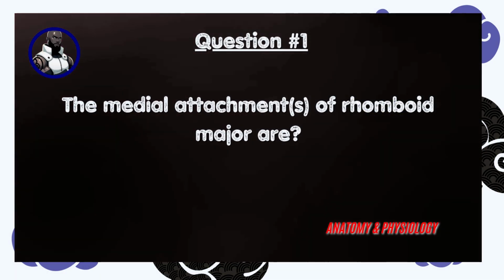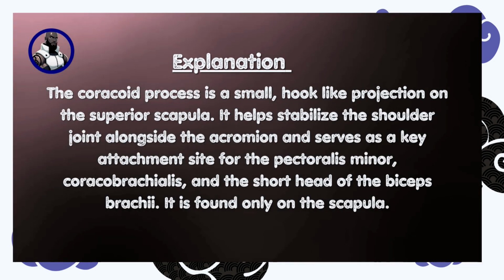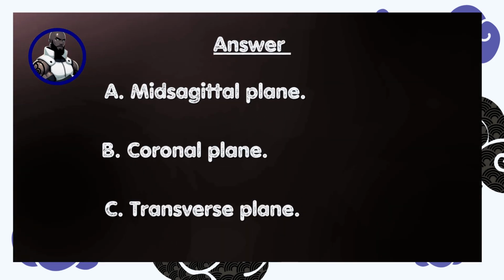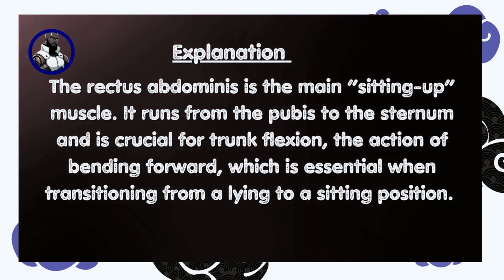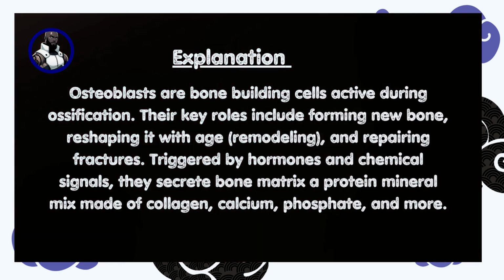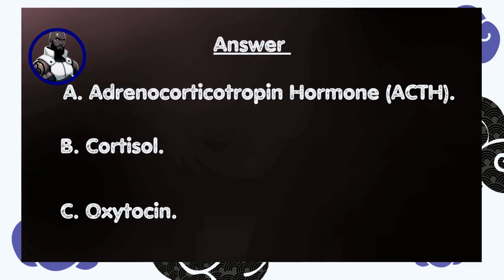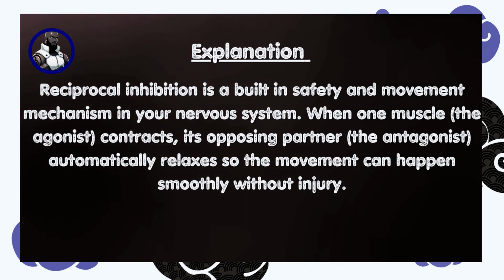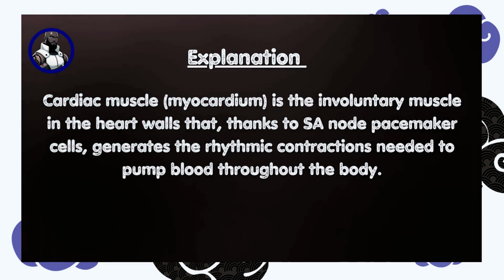Mblex Practice Test 3: 10 Questions to Master Your MBLEx! 💯 mblex #2025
Ready to power up your MBLEx prep with a high-intensity, 10-question quiz? In this video, you’ll tackle 5 rapid-fire kinesiology challenges, 4 Anatomy & Physiology brain-teasers, and 1 deep-dive into Physiology & Pathology. Test your muscle mechanics, system functions, and
process knowledge all in one go.